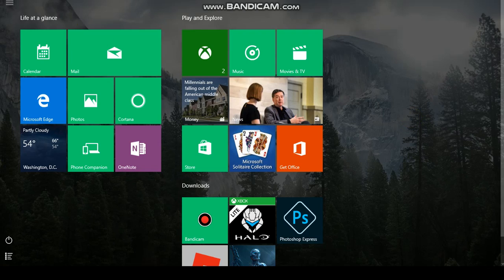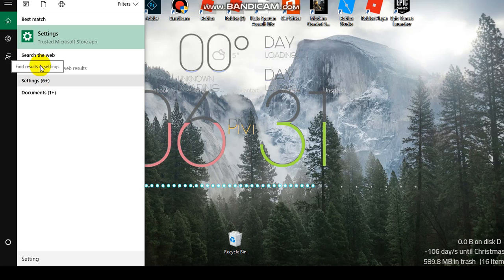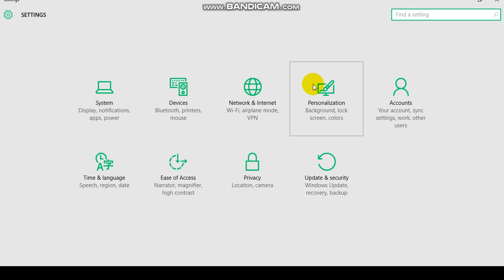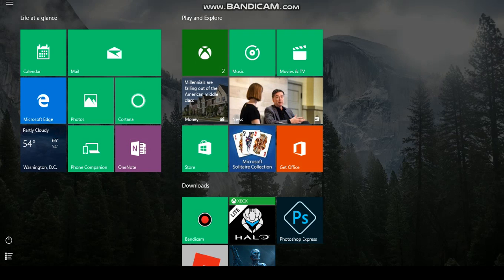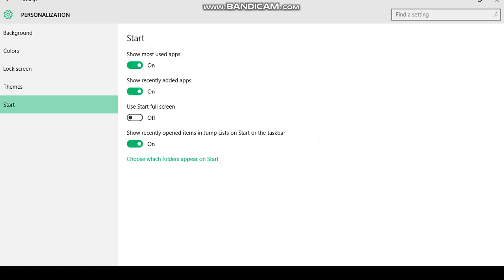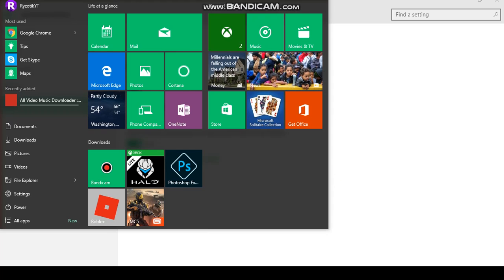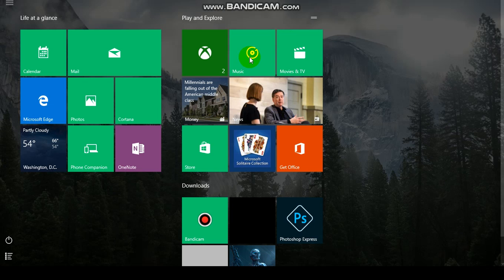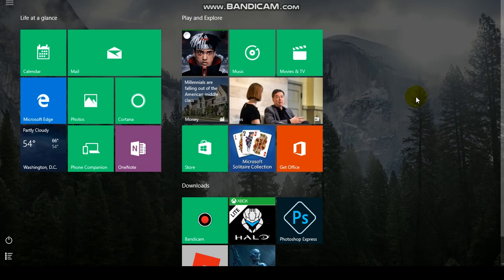Windows 10 Tutorials #1|Full Start Screen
This tutorial is about the start menu, For some reason, this feature reminds me of Windows 8.